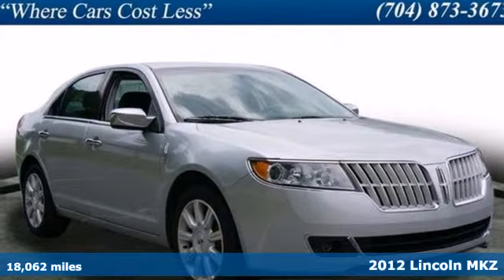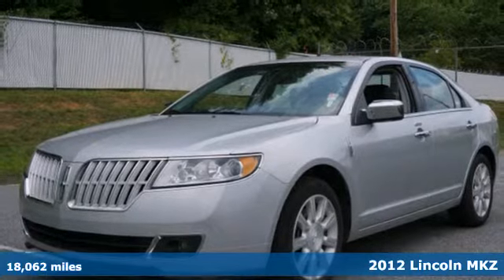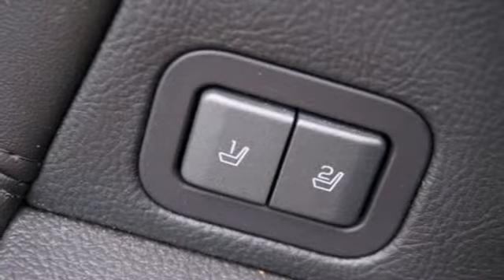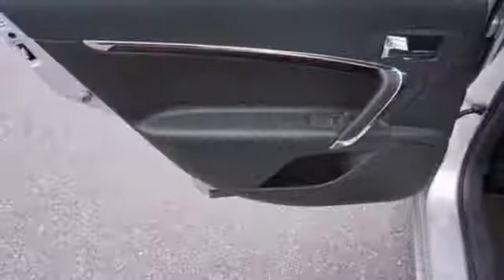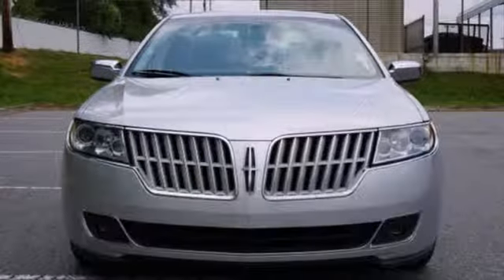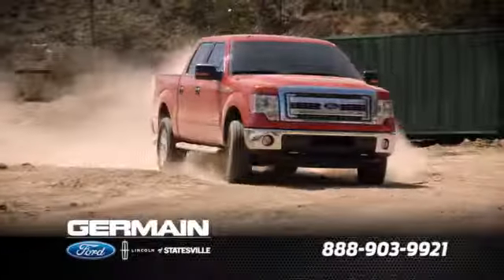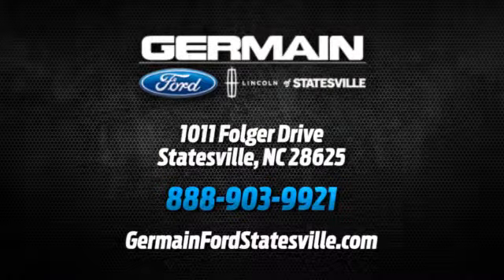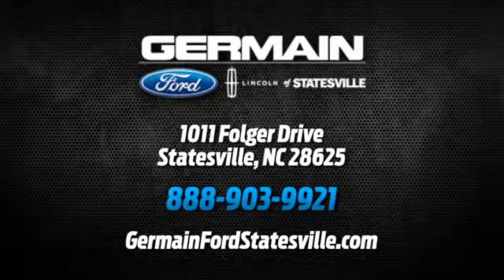2012 Lincoln MKZ Statesville NC Charlotte, NC F1113 - SOLD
Phone: .

Year: 2012
Make: Lincoln
Model: MKZ
Trim: 100a
Engine: 3.5L DOHC 24-valve V6 Duratec engine
Transmission: Automatic
Color: Ingot Silver Metallic
Interior: Dark Charcoal
Mileage: 18062
Stock #: F1113
This 2012 Lincoln MKZ is offered exclusively by Germain Ford Lincoln of Statesville Only the CARFAX Buyback Guarantee can offer you the built-in peace of mind of knowing you made the right purchase. The quintessential Lincoln -- This MKZ speaks volumes about its owner, about uncompromising individuality, a passion for driving and standards far above the ordinary. There are many vehicles on the market but if you are looking for a vehicle that will perform as good as it looks then this MKZ is the one! More information about the 2012 Lincoln MKZ: The 2012 LINCOLN MKZ offers a lean and uniquely American take on mid-size luxury. The LINCOLN MKZ drives in a nimbly and responsively, and its cabin offers a taste of traditional high-class luxury. Ride quality and back-seat comfort are also very good for the class. Meanwhile the LINCOLN MKZ Hybrid stands out for having the highest gas mileage of any luxury sedan sold in the U.S.--41 mpg city, 36 highway. Also, unlike other luxury sedans, neither version of the LINCOLN MKZ has a requirement for premium gasoline. Interesting features of this model are Quiet interior, excellent ride quality, expanded Sync AppLink features, world-class safety features, the hybrid's class-leading gas mileage, and good value

Address:
1011 Folger Dr